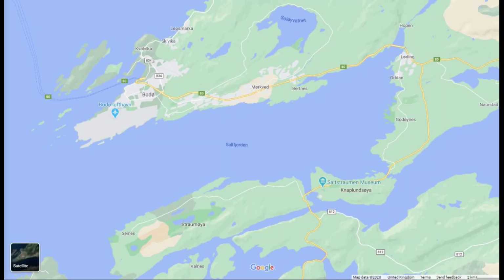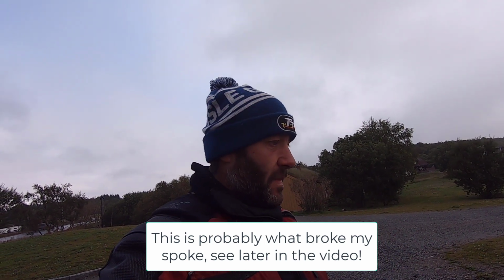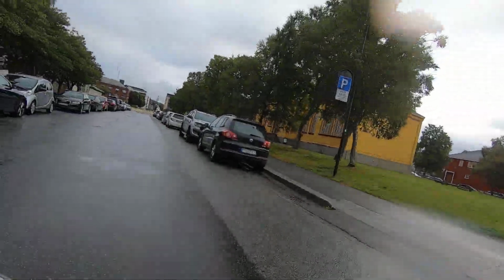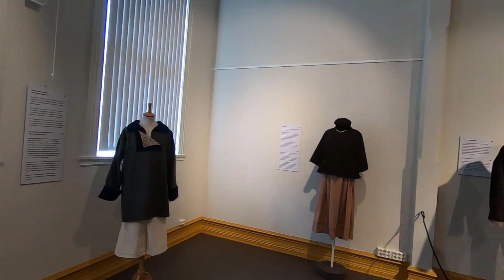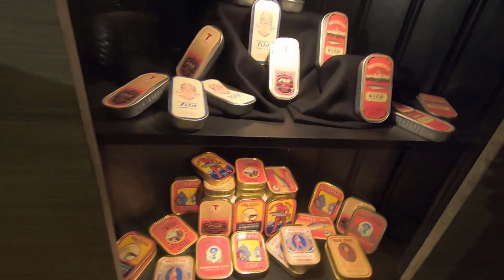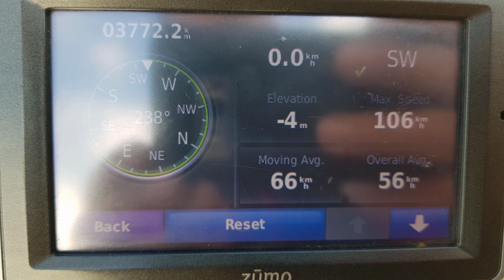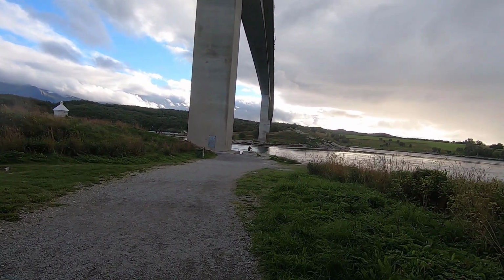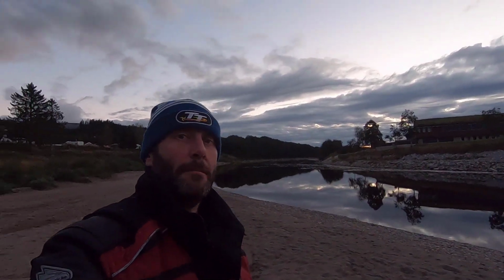Bodø and Saltstraumen maelstrom "worlds fastest tidal current" S01E19 - Wilbur's Arctic Adventure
S01E19 We spend a day in the arctic city of Bodø including visits to the cathedral belltower, city museum and Hundholmen brewery pub.  We also spend the morning and evening at Saltstraumen which is the narrow strait linking fjords to the sea, and provides the world's fastest tidal current 4 times a day!  A timelapse we took from the bridge over the strait really shows the currents and maelstroms forming.  Not all happy for Wilbur though, hitting a rock on the road breaks a spoke, then I drop him and bend the footrest, so that requires surgery.  Poor Wilbur!

All stills, video footage and editing by Richard Blackburn

or free YouTube songs from the library